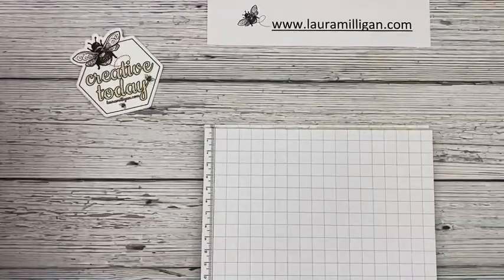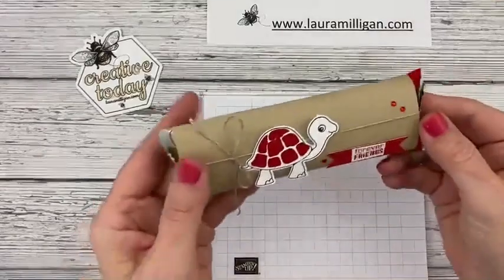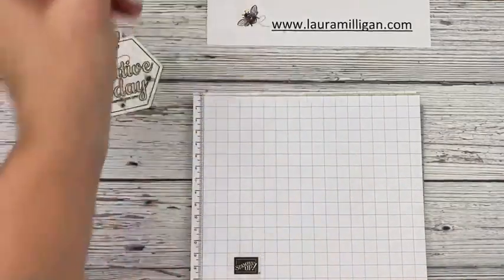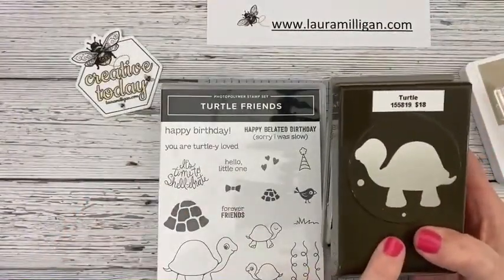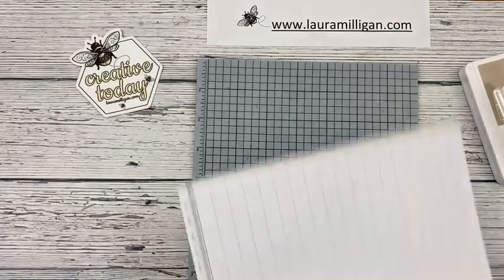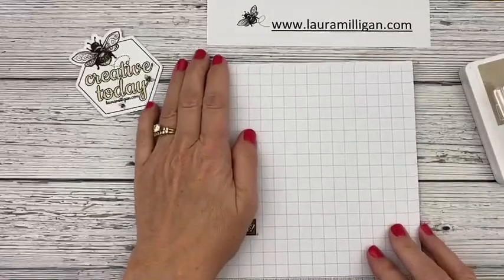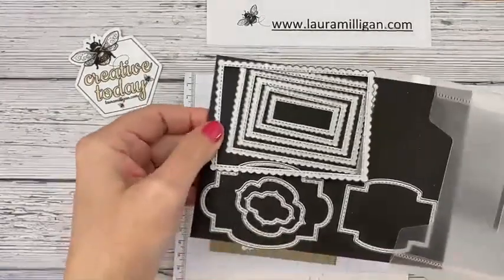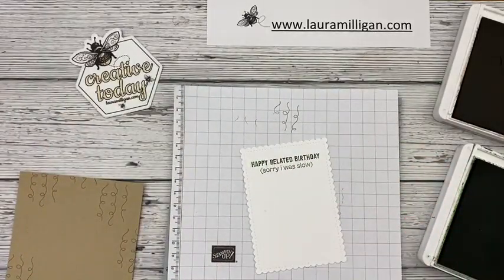Turtle Friends Card Duo July 15 Facebook Live - Laura Milligan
In this tutorial, I share how to create from Stampin' Up!

Regals 6" X 6" (15.2 X 15.2 Cm) Designer Series Paper [155227] - Price: $11.50